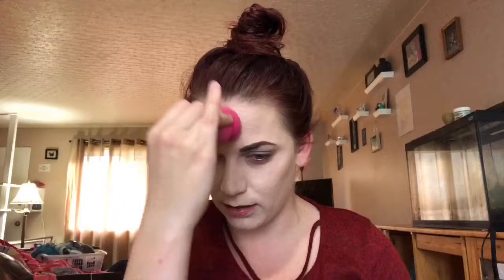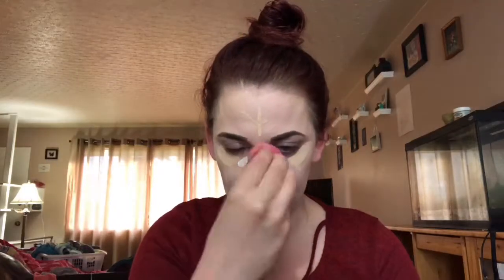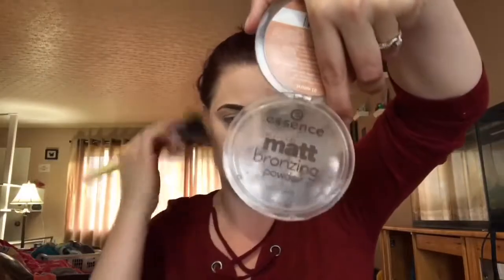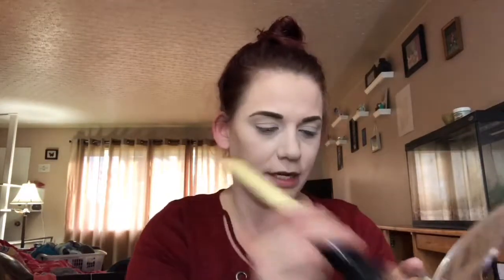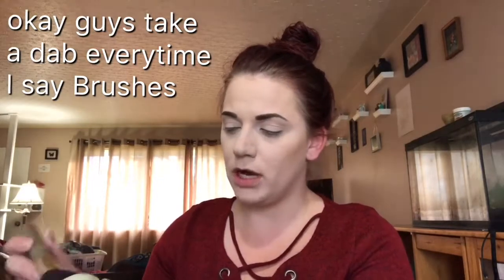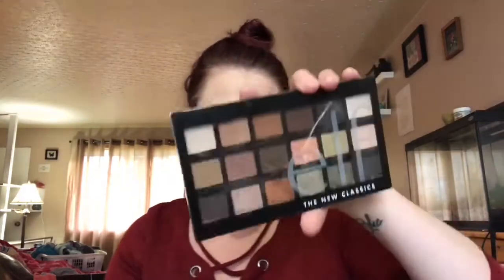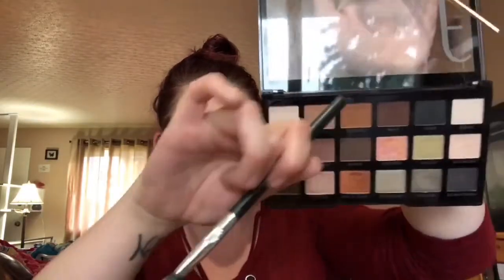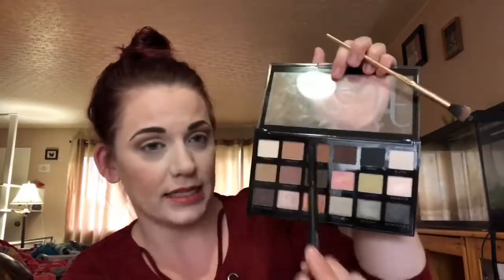Everyday makeup/hair tutorial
Hey all you Baked Beauties it’s Kimberley,
I have brought to you a cheap and fast makeup look for all you busy moms or woman going to school. If your running late or have a short amount of time to get ready.

Products used in today’s video:
 Face
-Dr.Botanicals  moroccan rose superfood facial oil
-Elf Poreless Face Primer
-Revlon Candid foundation in 130 Ivory
-Revlon Candid Concealer in fair
-LA Girl Pro Conceal HD Corrector in Flat White
-NYX Can’t stop won’t stop in light
-essence Sun Club Bronzing Powder in light skin
- Pixie by Petra in BeachRose
- Maybelline New York  Master fix wear- boosting setting spray
- Wet&Wild Megaglo  highlighting powder in Blossom glow
Eye:
-essence Olá Rio eyeshadow palette
-Elf The New Classics
-Stroke Of Genius heavy duty kohl liner in green light
-essence Super last 18h eyeliner in Deepest Black

Lips:
-Rommel London Provocalips #215 Summer Loving.
-NYX Lingering Push-up long lasting lipstick in BedTime Flirt

I love you thanks again for watching and I hope you try out this look!!!
Kimberleyxoxo 🥰